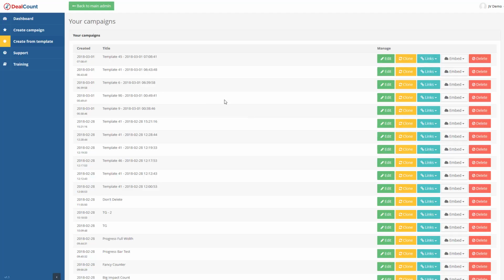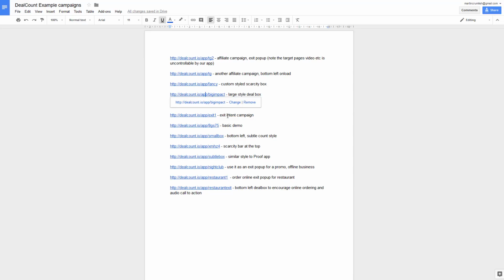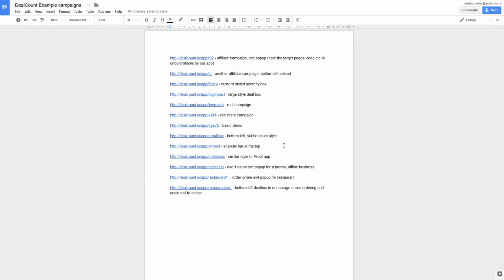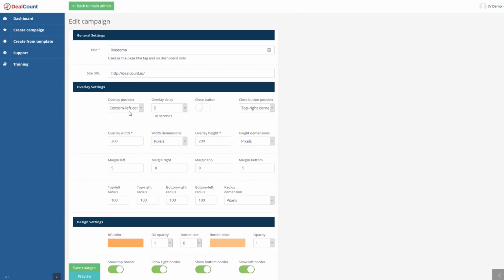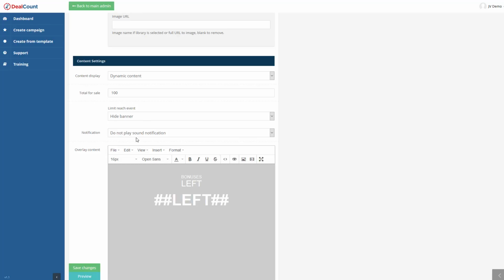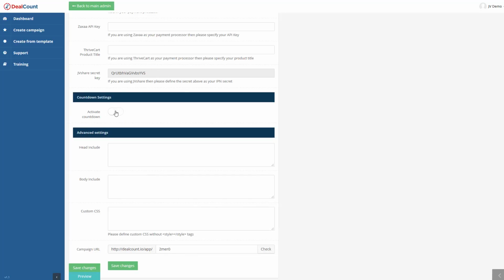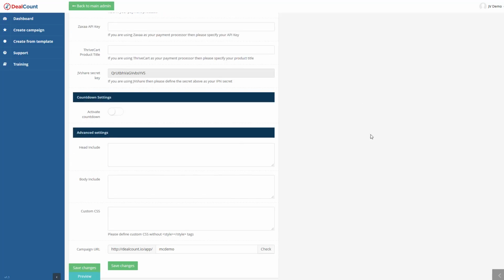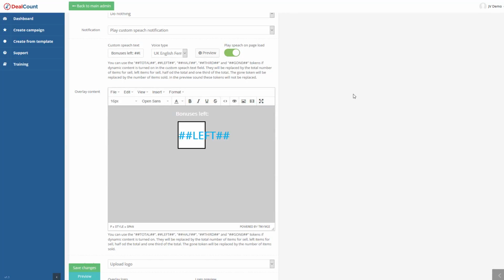DealCount Demo Video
DealCount - Generate High Demand Using Real Scarcity
DealCount Early Bird Discount By Mario Brown
DealCount Review & Bonus: